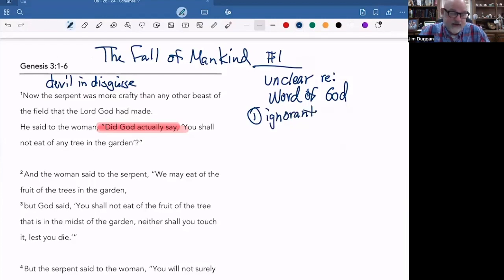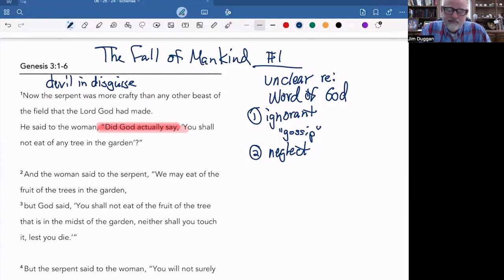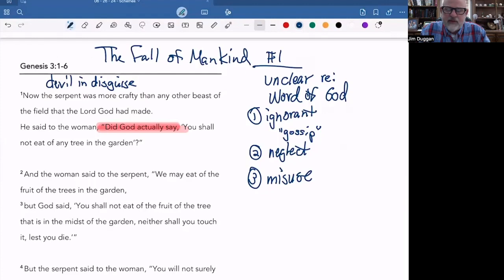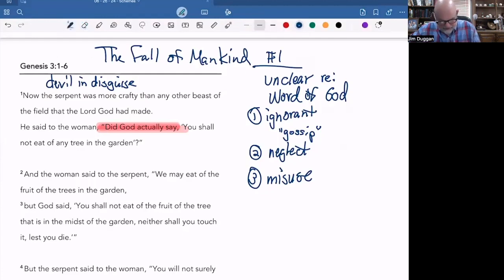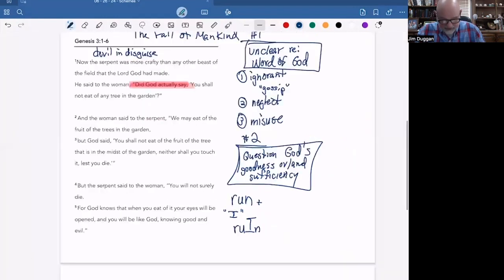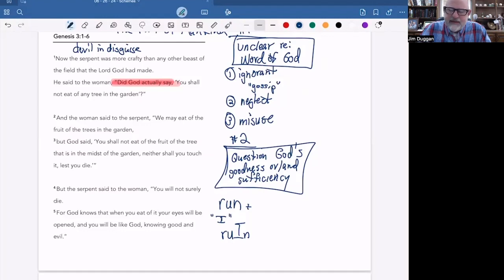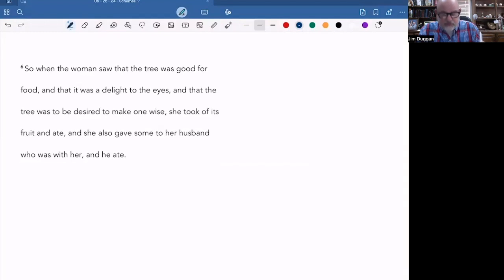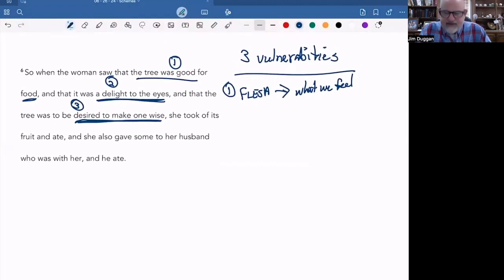06 26 24 Clever Enemy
Our enemy, the devil, is tricky.  But the Bible tells us how and where he will attack.